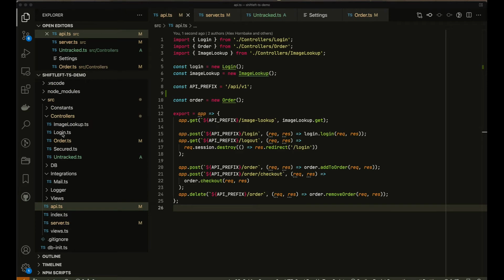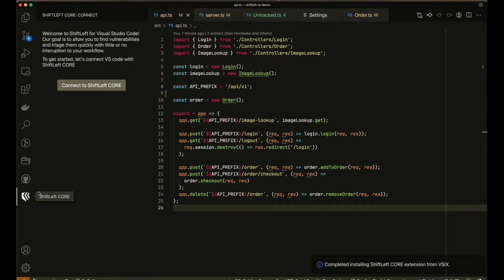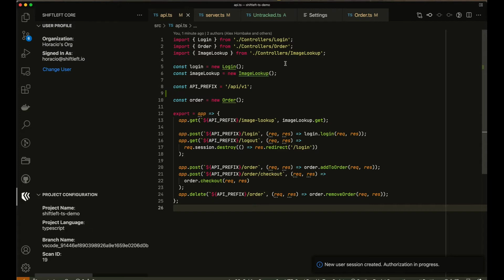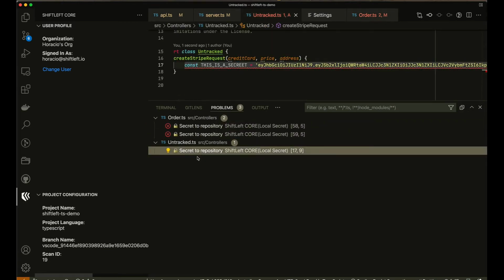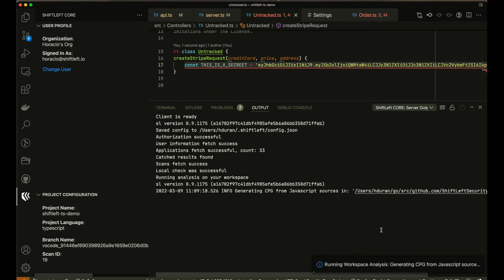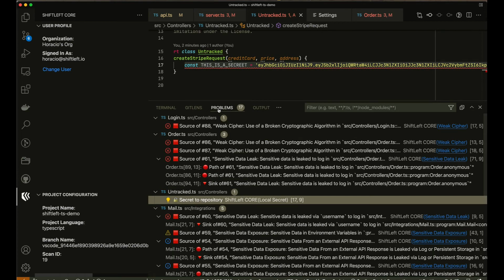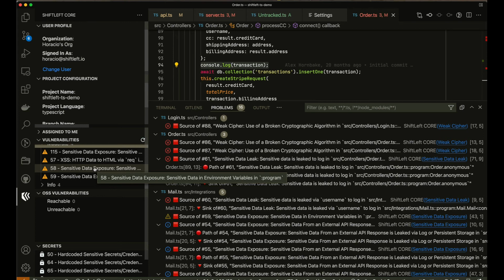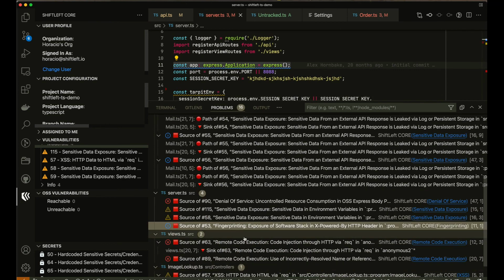ShiftLeft CORE Visual Studio Code IDE Plugin Demo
ShiftLeft CORE VS Code IDE extension.